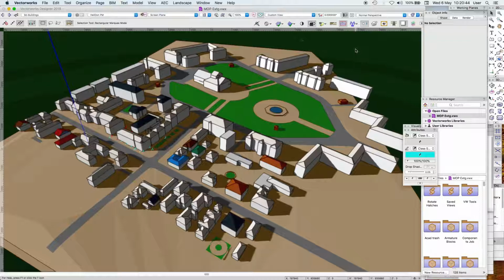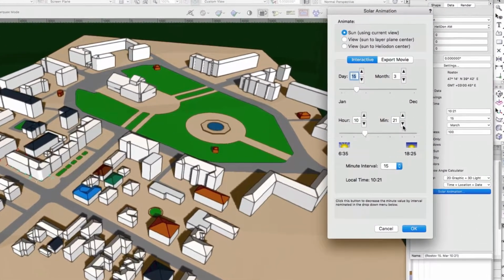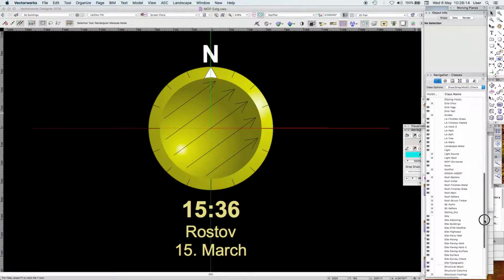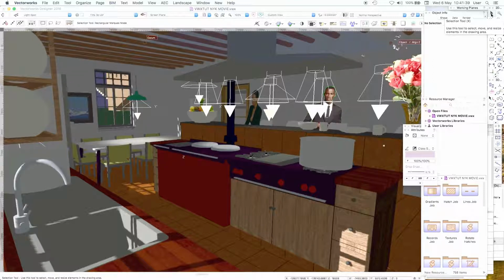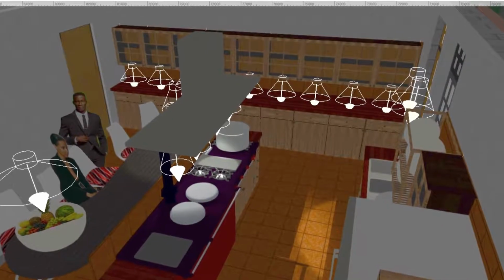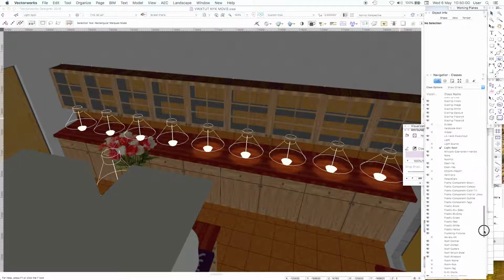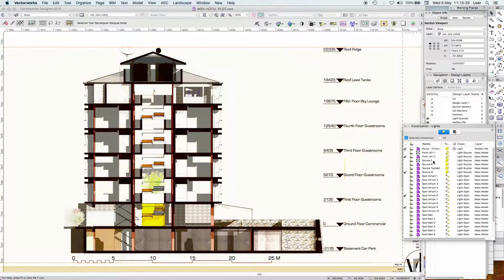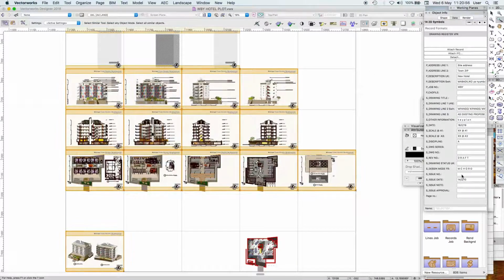VECTORWORKS TUTORIAL 18 - HELIODONS & LIGHTS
Vectorworks' superb lighting capabilities: true solar animations; sensitive interior accent lighting; all using the bundled spotlight features.
Stream in 1080 dpi HD